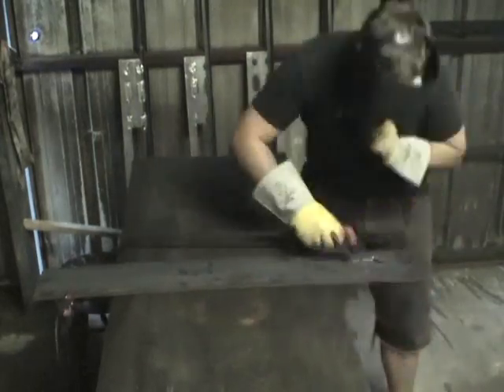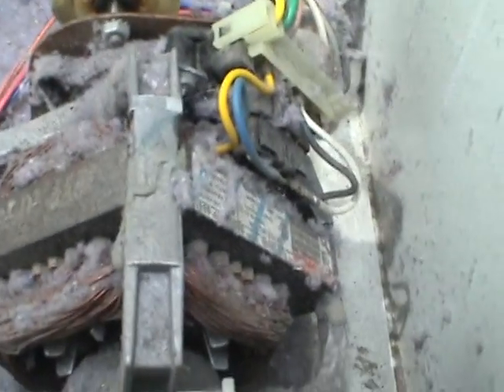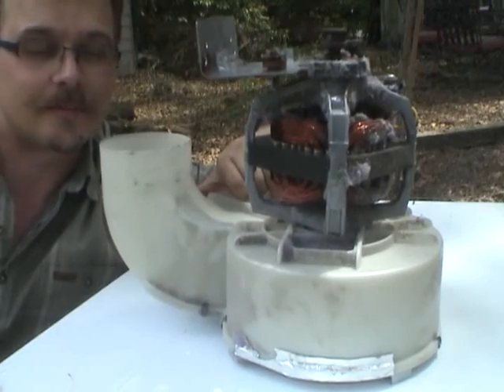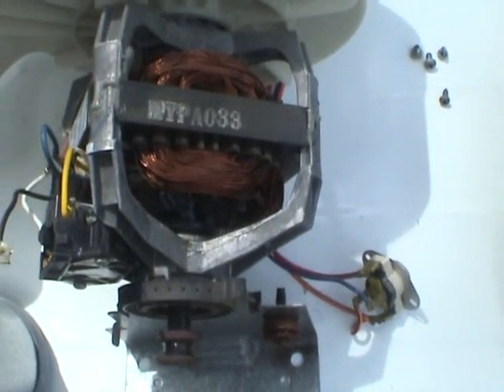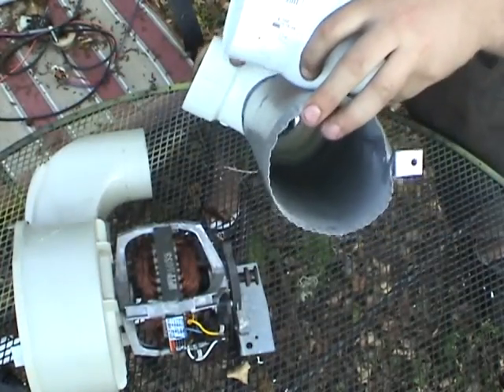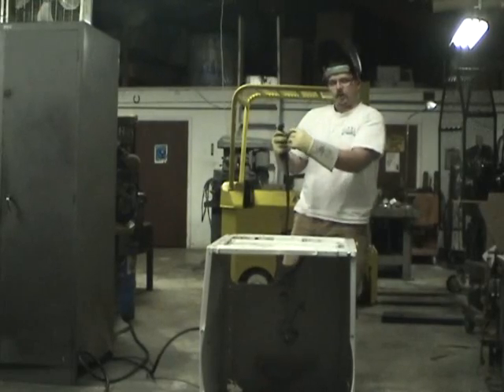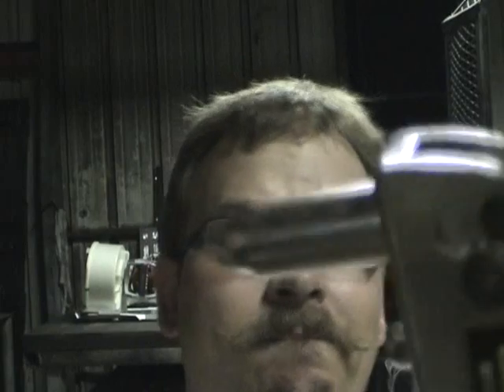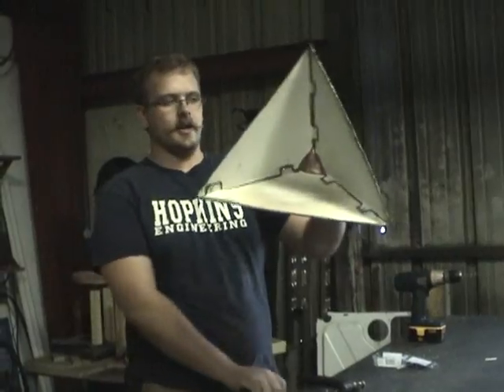Extreme Upcycling Episode 1 - Dryer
In Episode 1 of Extreme Upcycling, Dave breaks down a dryer and twists it to his diabolical desires!